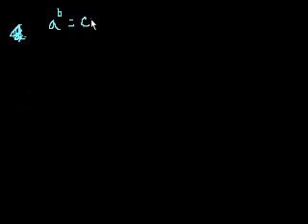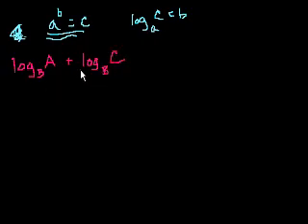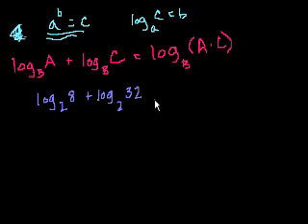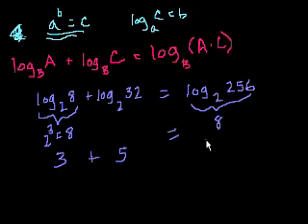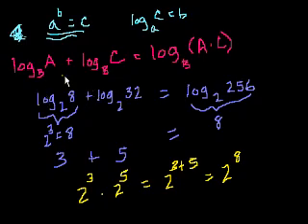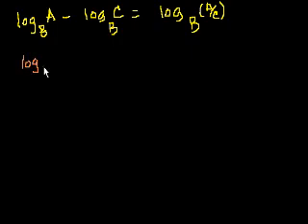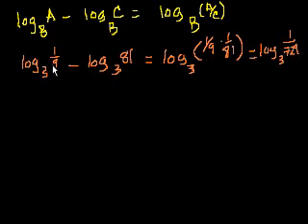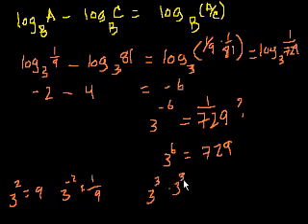Introduction to logarithm properties | Logarithms | Algebra II | Khan Academy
Introduction to the first two logarithm properties.